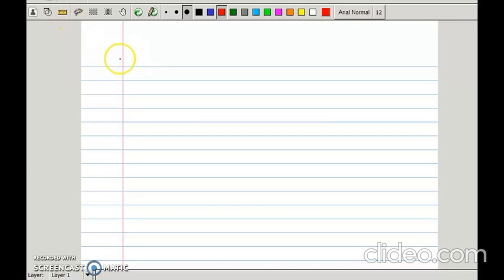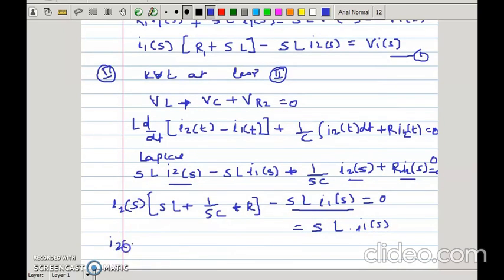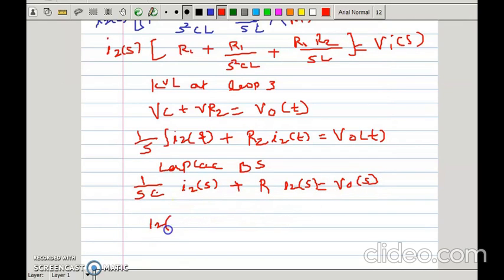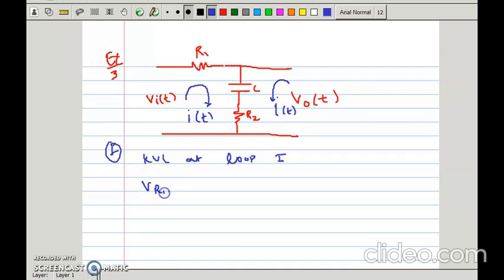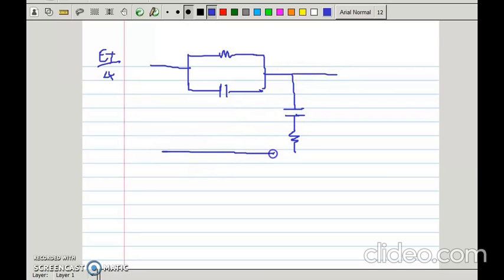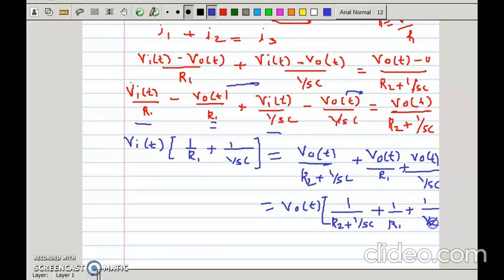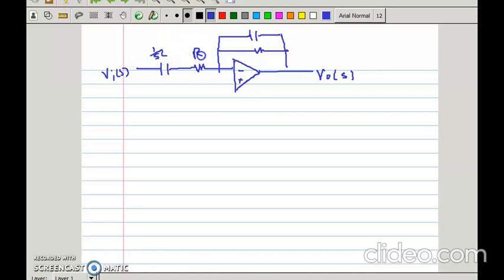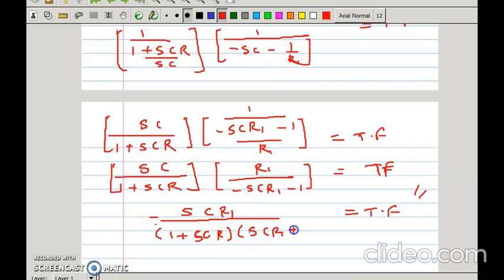Example of Transfer Function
This series gives you complete Concept of Control System.
This Video gives you basic Information of Difficult Example of Transfer Function with their important formula.
Please free to ask Query or difficulties that u have, I tried to provide you solution within couple of days.